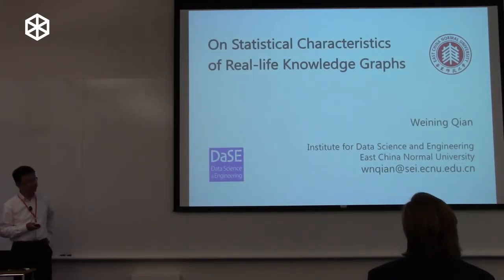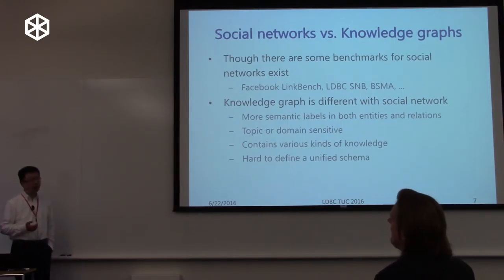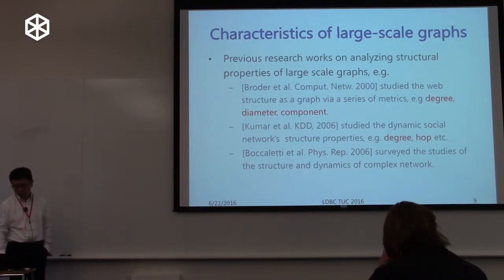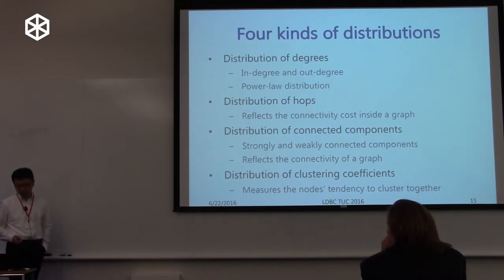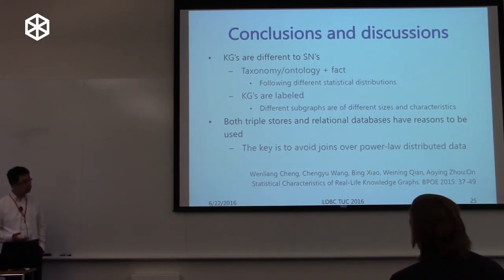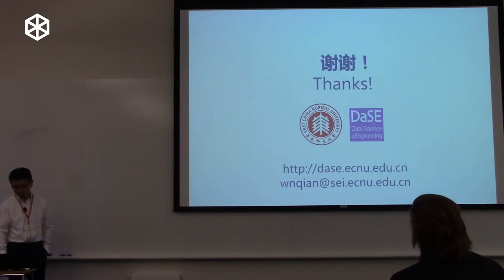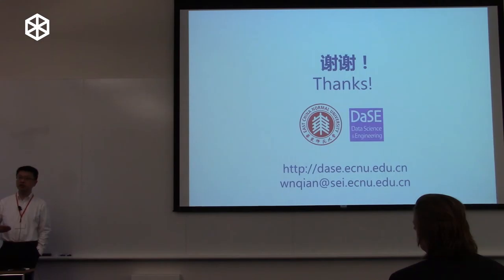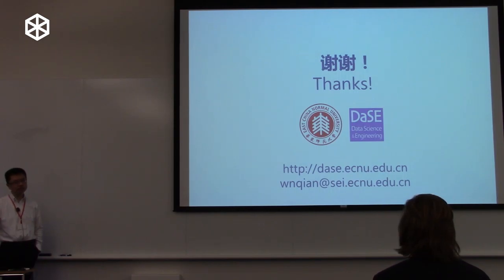Weining Qian (ECNU). On Statistical Characteristics of Real-Life Knowledge Graphs.